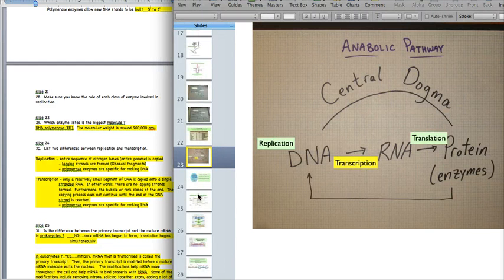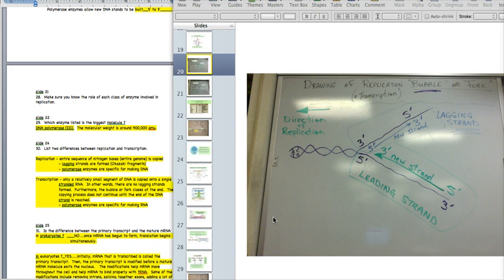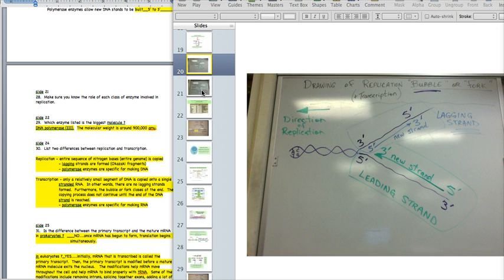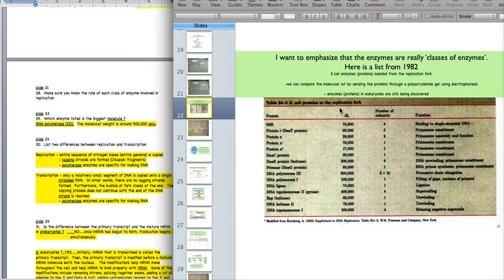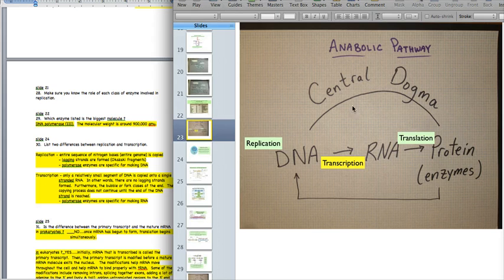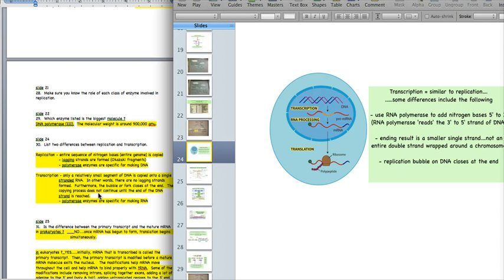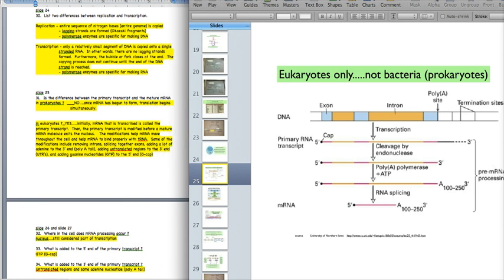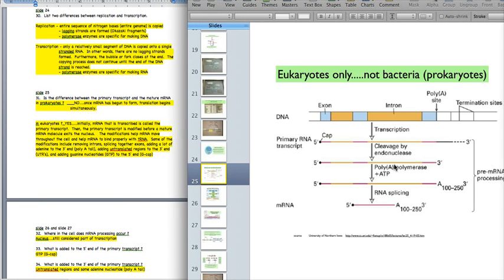All Things DNA and RNA, slide 20 - 26